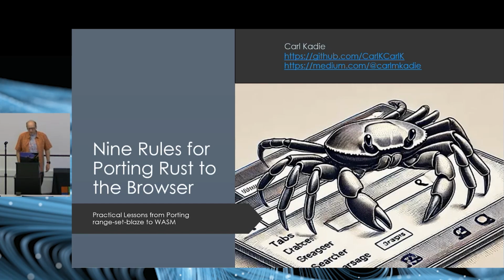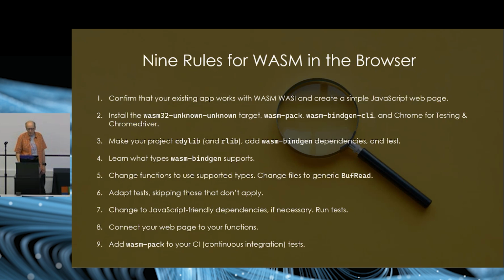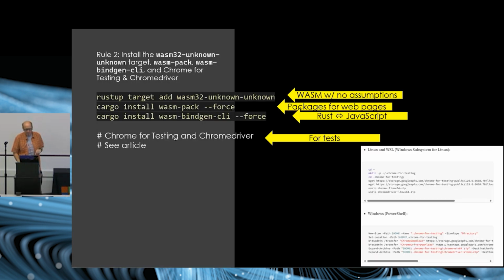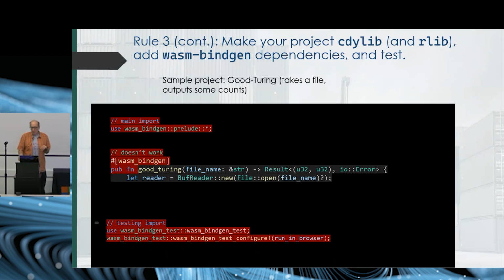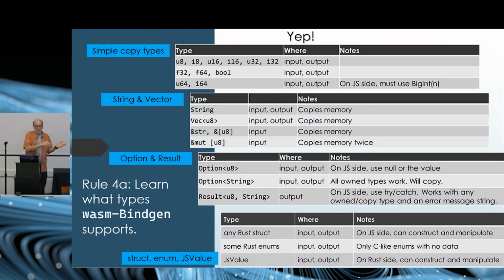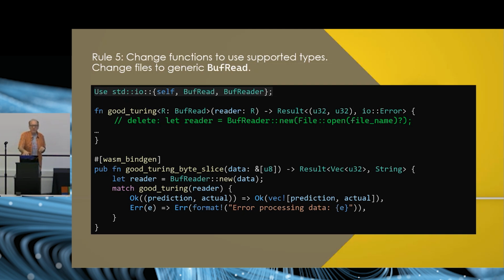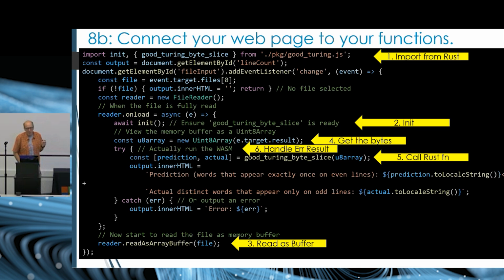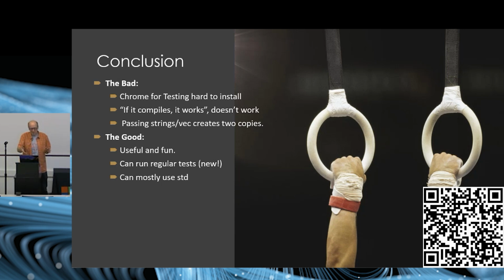9 Rules for Porting Rust to the Browser — by Carl Kadie — Seattle Rust User Group, January 2025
Practical lessons from porting the range-set-blaze crate to WASM. Based on a recently published free article in Towards Data Science.